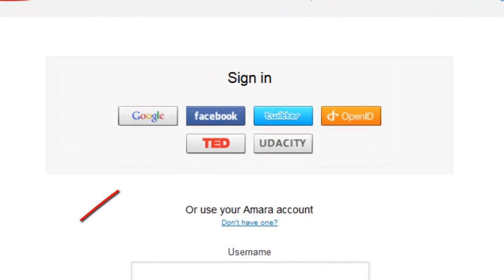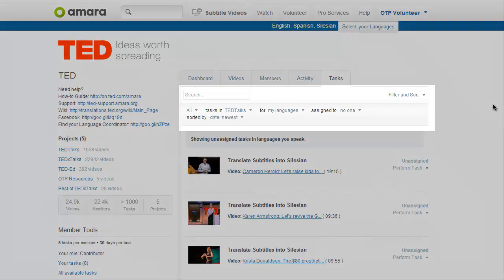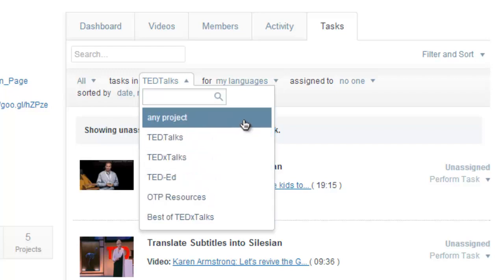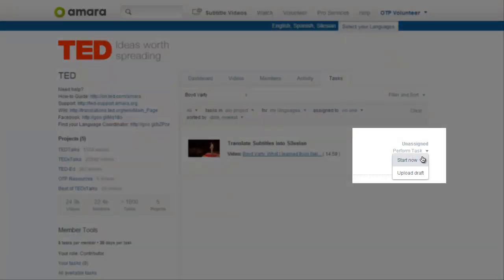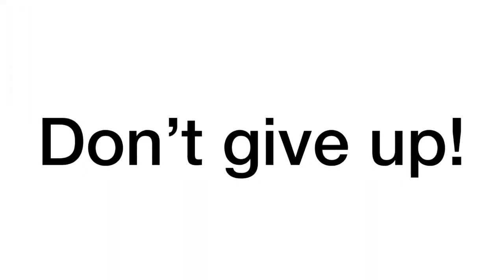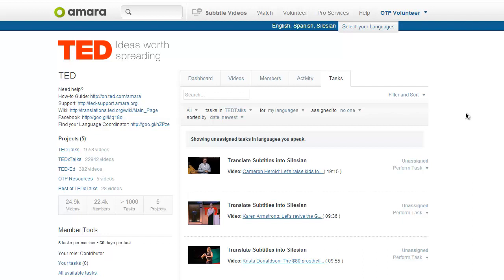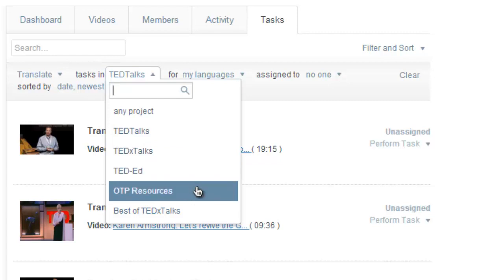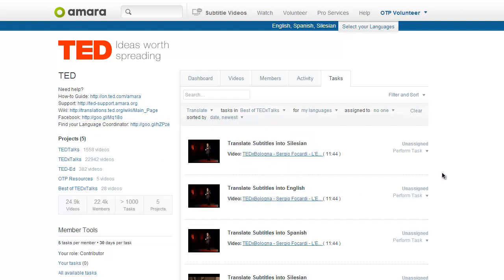OTP Learning Series 03: How to find videos to subtitle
This tutorial explains how to use the Amara interface to find TEDTalks, TEDxTalks and TED-Ed videos to transcribe, translate or review.

This video was created for volunteer TED Translators. TED Translators bring TED Talks, TED-Ed lessons and TEDx Talks beyond the English-speaking world by creating captions and translated subtitles.

Arabic:
Anwar Dafa-Alla & Khalid Marbou

Chinese, Simplified:
Chaoyi Wang & Yolanda Zhang

Chinese, Traditional:
陳 璽予 & Marssi Draw

Croatian:
Ivan Stamenković & Tilen Pigac

Dutch:
Els De Keyser & Christel Foncke

English:
Krystian Aparta

French:
Hugo Wagner & Ariana Bleau Lugo

German:
Chuyun W & Nadine Hennig

Greek:
Lazaros Boudakidis & Stefanos Reppas

Hebrew:
Ido Dekkers & Tal Dekkers

Hungarian:
Peter Pallos & Maria Ruzsane Cseresnyes

Italian:
Daniela Schirru & Chiara Anna Gagliardi

Japanese:
Akinori Oyama & Maki Sugimoto

Kazakh:
Bakytgul Salykhova & Askhat Yerkimbay

Korean:
Min-yugn Kim & Keumseong Bang

Malay:
Syuhadah Che Zul & Rudy Herman Sinen

Polish:
Krystian Aparta

Portuguese
Margarida Ferreira &  Isabel Vaz Belchior

Portuguese, Brazilian:
Ruy Lopes Pereira & Lorena Luna

Russian:
Svetlana Popkova & Bakytgul Salykhova

Serbian:
Ivana Korom

Slovak:
Ivana Kopisova & Martina Salyova

Slovenian:
Matej Divjak

Spanish:
Sebastian Betti

Turkish:
Suleyman Cengiz & Yunus Aşık

Vietnamese:
Nguyen Hieu & Nhu Pham